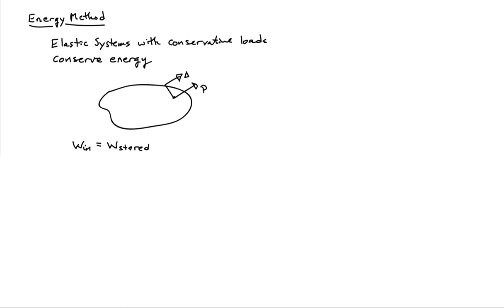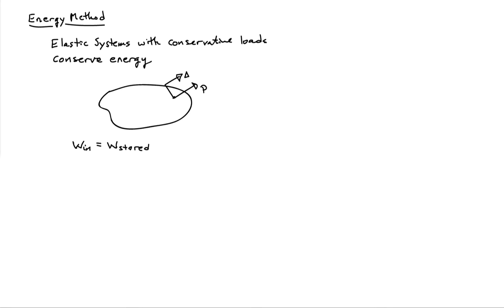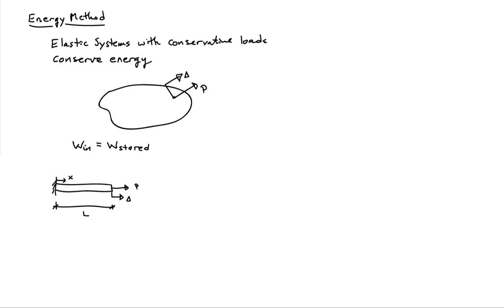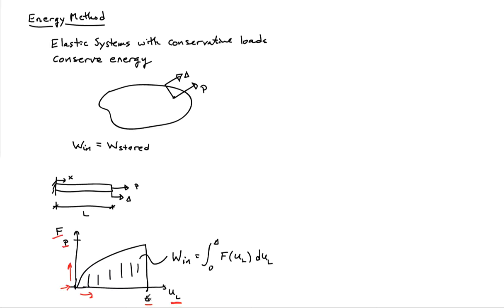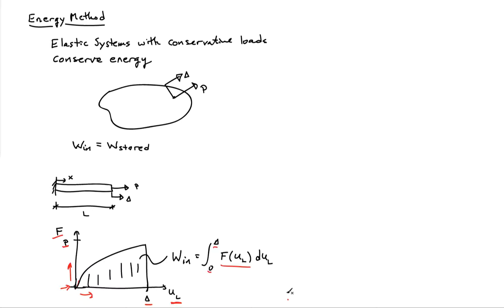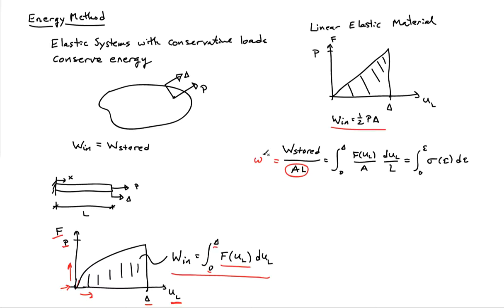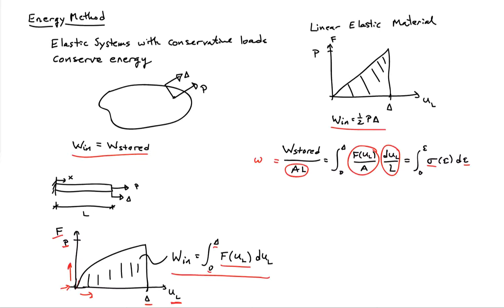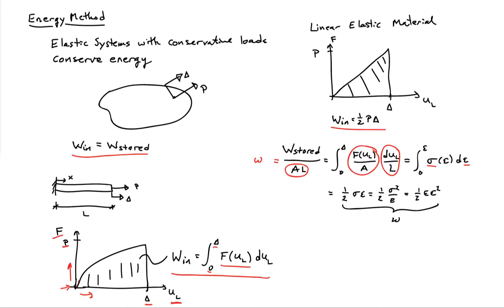(13A) Introduction to strain energy and conservation of energy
Introduction to strain energy and conservation of energy